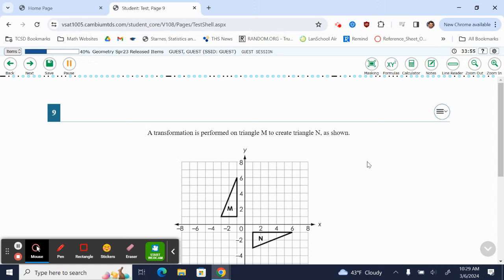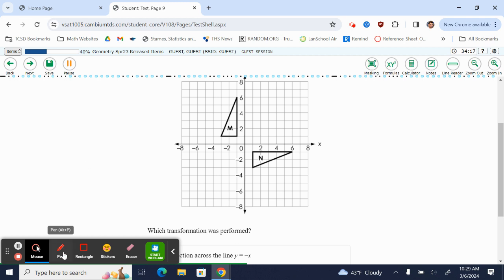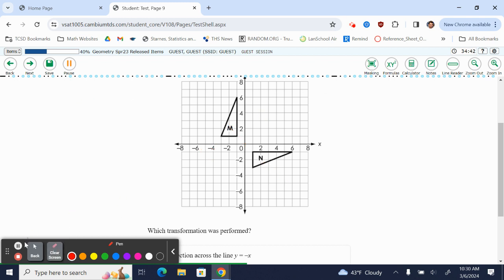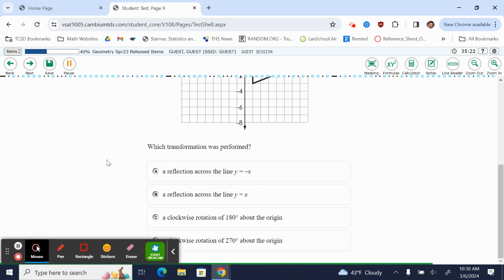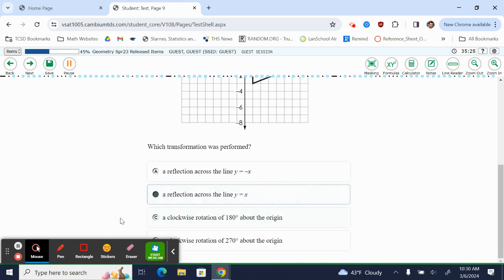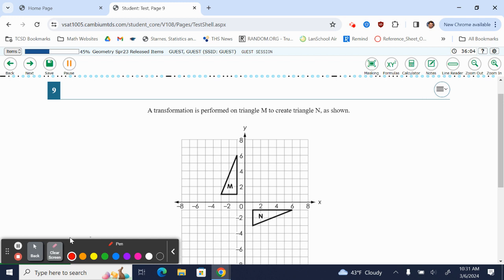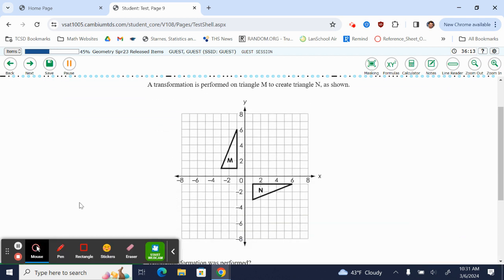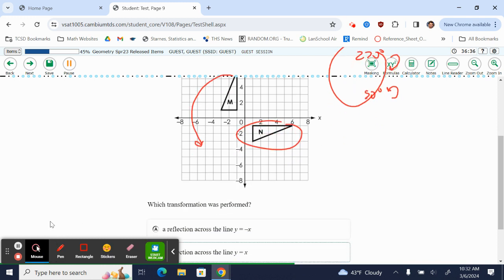geo OST sp23 #9